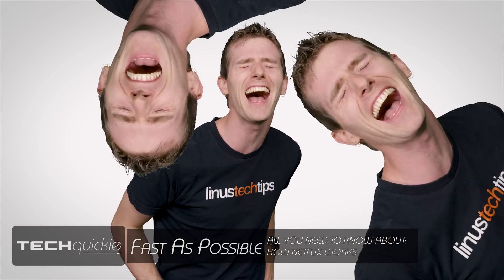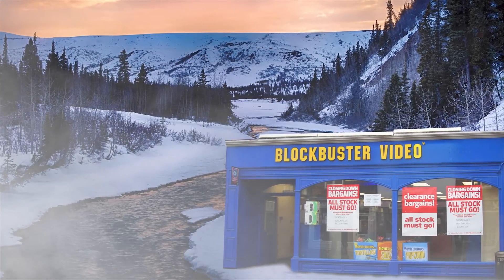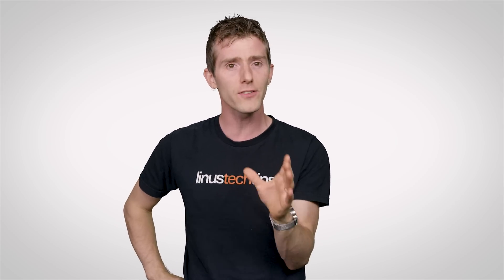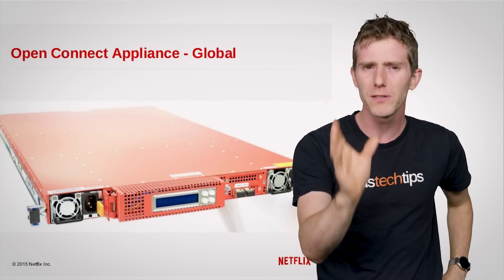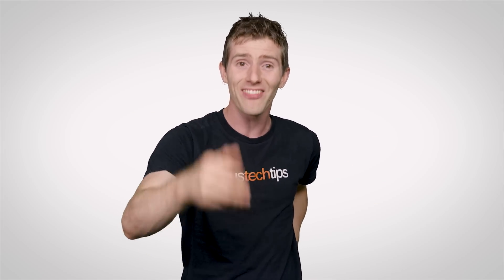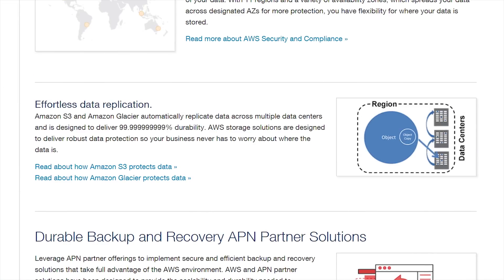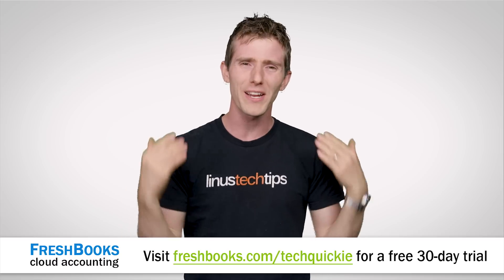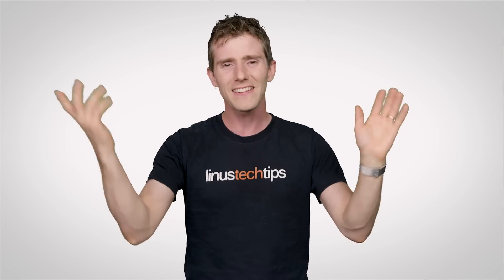How Does Netflix Work?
Netflix pushes a staggering amount of data in the form of movies and TV shows to millions of people every day. How do they do it?